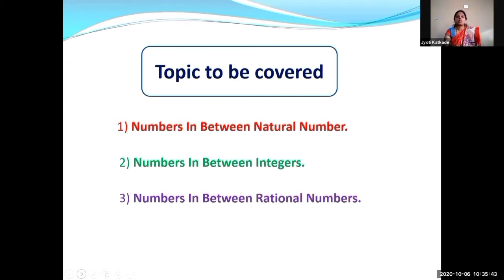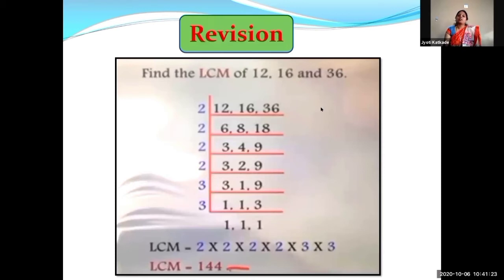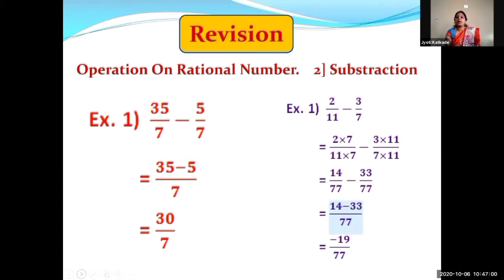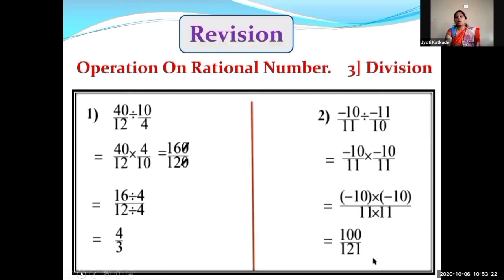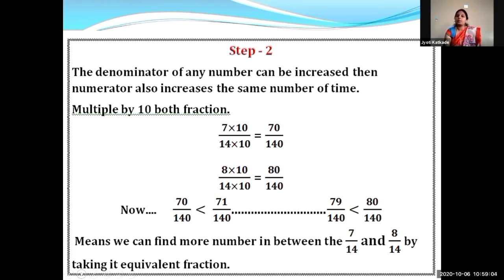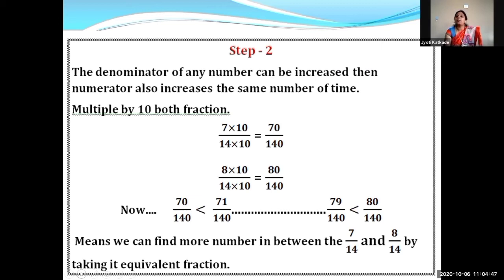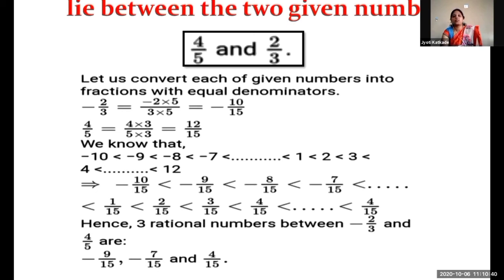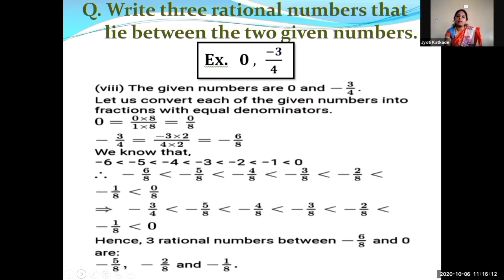Standard 7 Mathematics Numbers between rational numbers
With COVID-19 limiting our mobility, the train of education must not be limited. With this vision in
mind, BMC has started this channel under the Education for All Initiative, providing free access
to educational resources to students across the country.

Topic- Numbers between rational numbers
Teacher: Jyoti Katkade